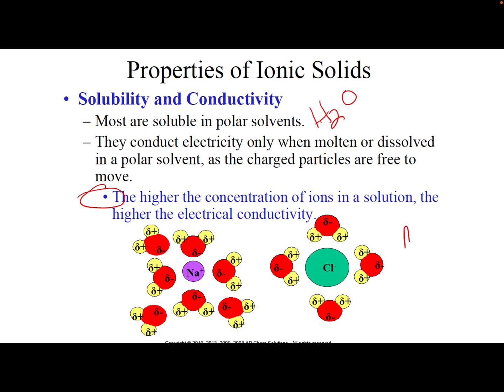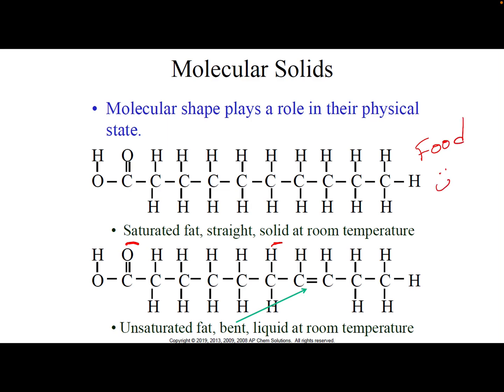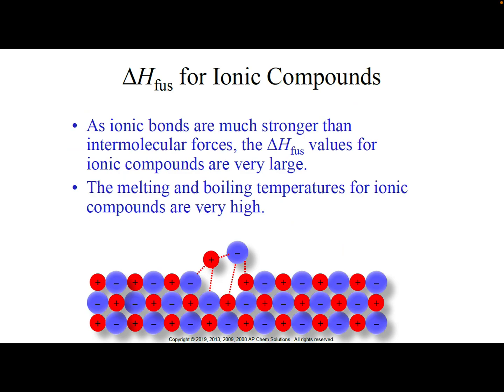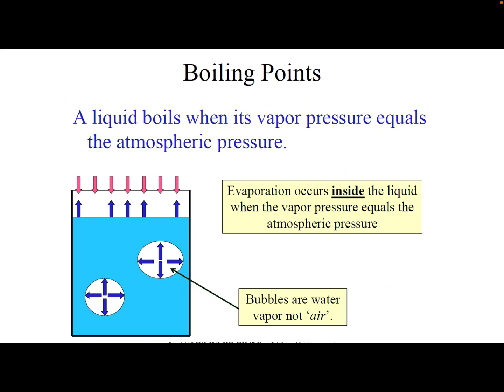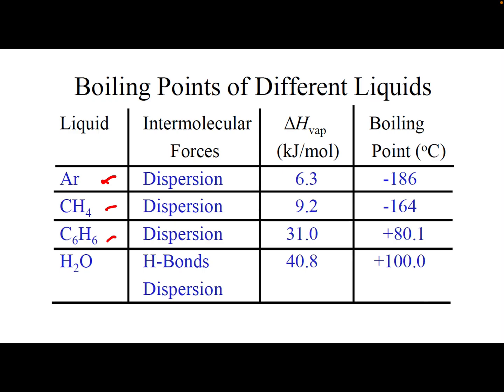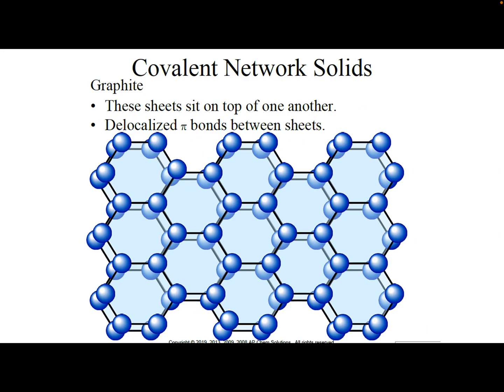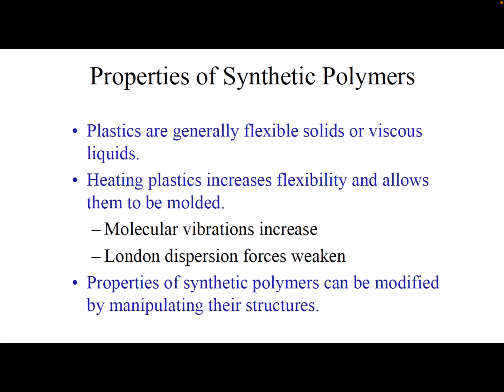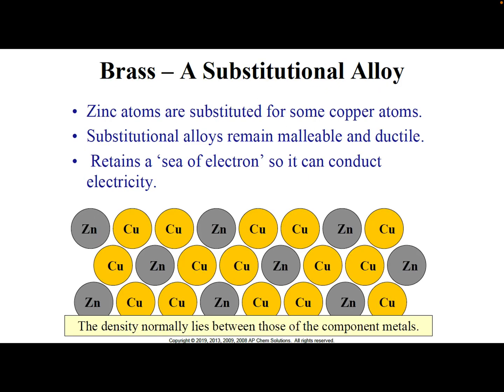3 2 Properties of Solids Lecture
Properties of Solids Lecture (Mrs. Miller)